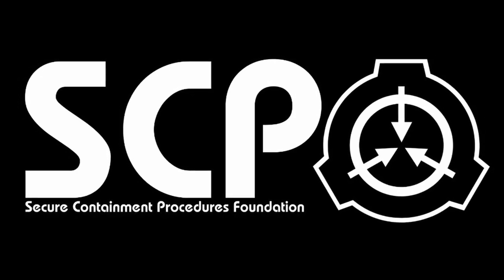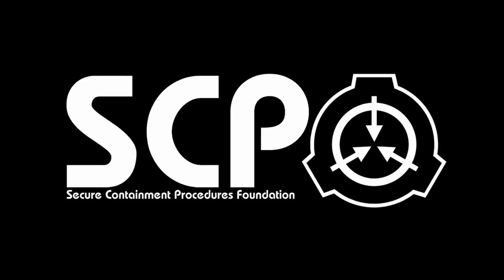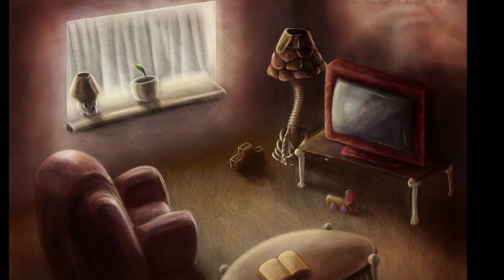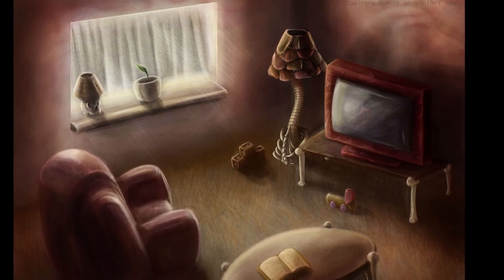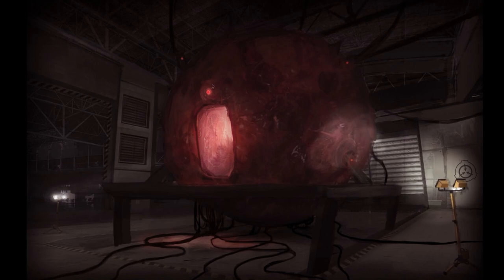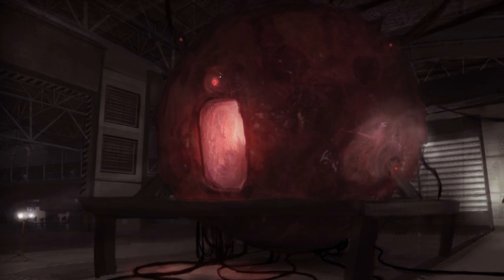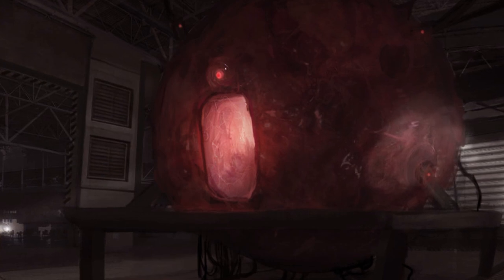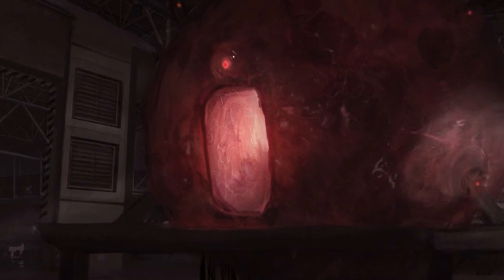SCP 002 - The Living Room